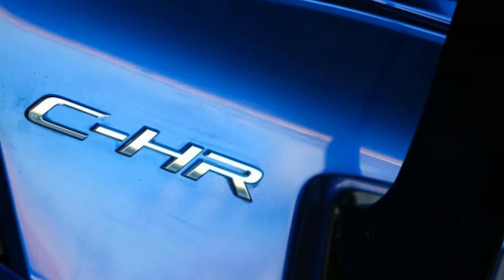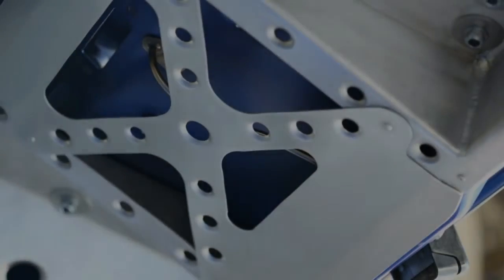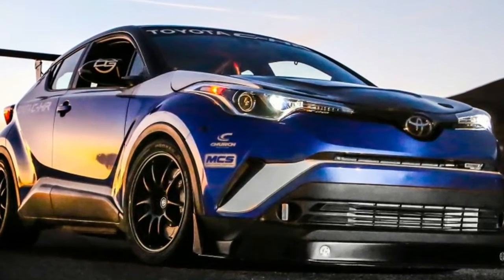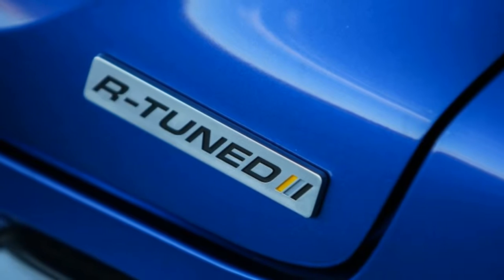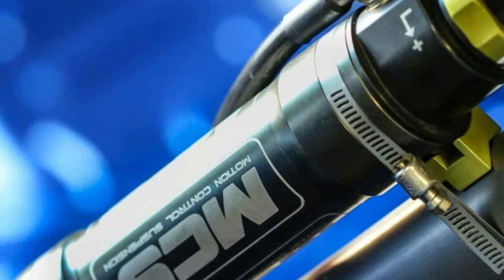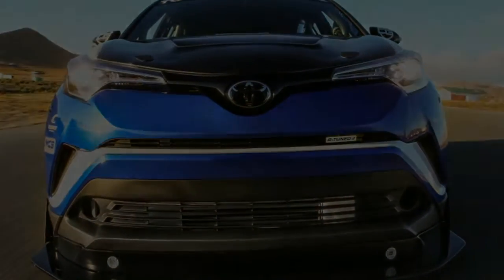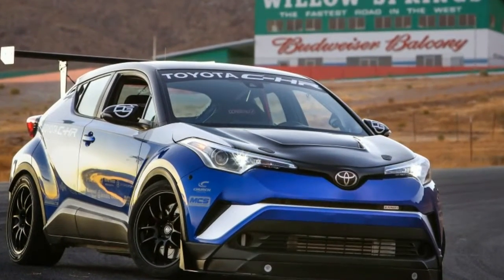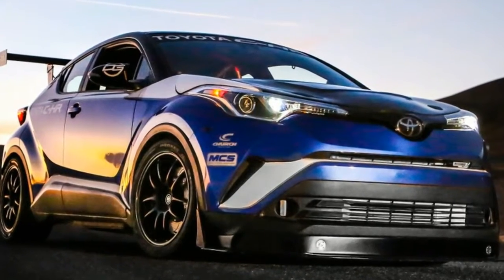2018 Toyota CH R Perfect SUV!!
This Toyota C-HR achieves coolness thanks to 600 hp and a manual

The Toyota C-HR is a somewhat above average crossover with nifty styling, but nobody would ever call it exciting due to its sluggish 144-horsepower four-cylinder that can't be coupled with anything but a CVT. So, for the high-performance C-HR R-Tuned you see above, built by Dan Garder Spec (DG-Spec), they ditched the stock engine and transmission for something new, and added plenty of other upgrades to make a truly exhilarating machine.

Under the hood is a powertrain that's actually on the old side. It's a 2AZ-FE engine and Toyota E-Series 5-speed manual transmission, both of which have been used in multiple Toyotas and the original Scion tC. The 2.4-liter engine isn't stock, with forged internals, a titanium and Inconel valvetrain, and a Garrett turbocharger setup producing 23 psi. The transmission isn't quite stock either, as it features an OS Giken limited-slip differential. The end result is a little 600-horsepower monster, which is as much as the Nissan Juke-R 2.0, and more horsepower than the first version of the Juke-R. Toyota also claims this powertrain will rocket the little crossover to 60 mph in just 2.9 seconds.

The C-HR R-Tuned should also stop as well as it accelerates. Up front are four-piston Brembo calipers with 14-inch rotors. Handling benefits from remote-reservoir adjustable shocks at all four corners, as well as 275-mm wide tires. The various aerodynamic additions such as the front splitter and rear wing all help produce about 300 pounds of downforce at speeds above 100 mph. The interior has also been gutted and a roll cage, racing seats, and racing harnesses fitted.

The only bummer is that, unlike the Nissan Juke-R, we probably won't see any production versions of this wild C-HR. Not only would it be hard to make a business case for it, but it was also built by an aftermarket company outside of Toyota. Our best hope would be that it has a positive reception, and Toyota would see the potential for offering a much milder performance variant a la Veloster Turbo. And if we're honest, we'd be cool with that.